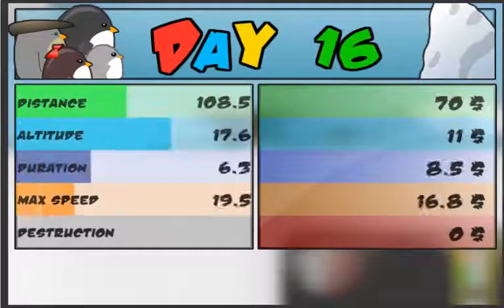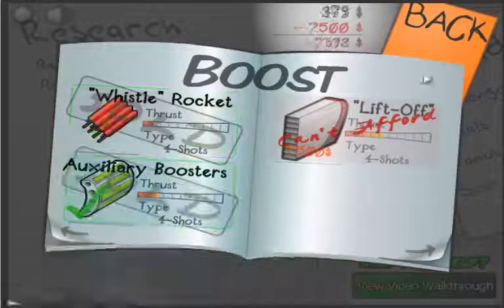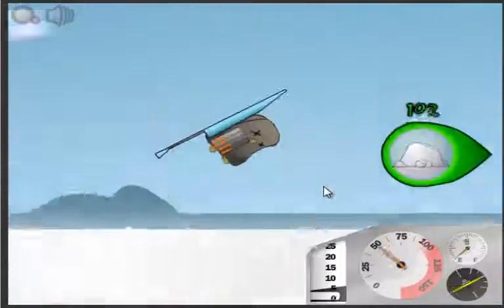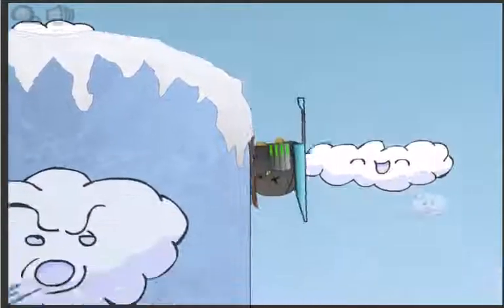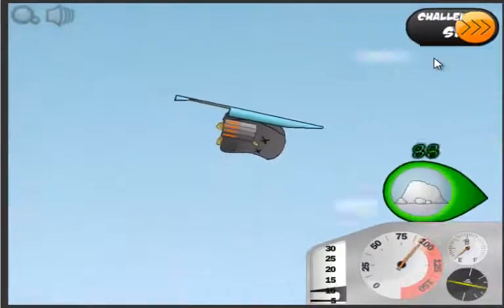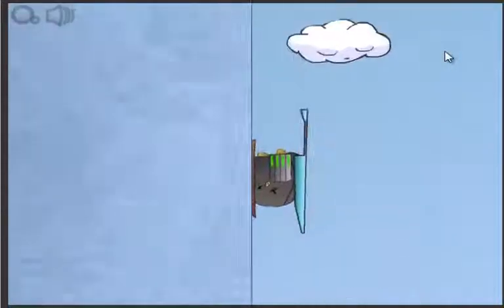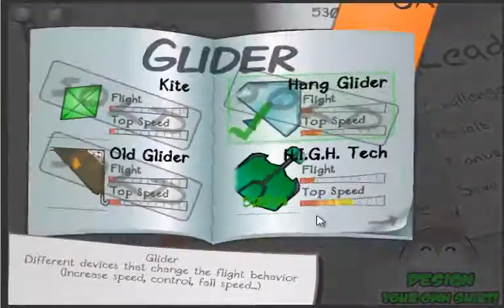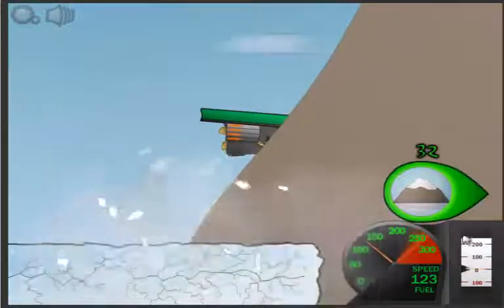Learn To Fly 2 - Part 2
Remy bosses up some snowmen.